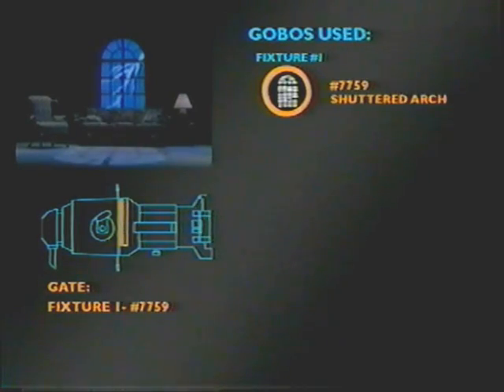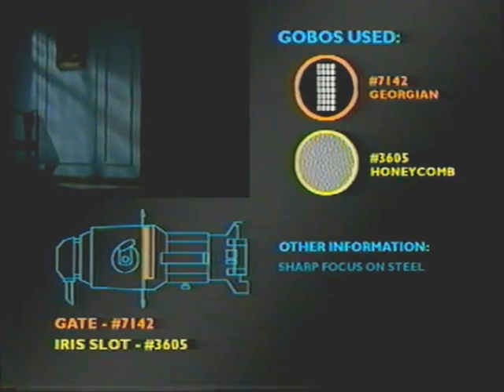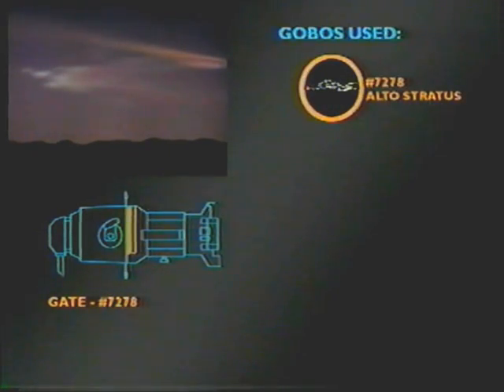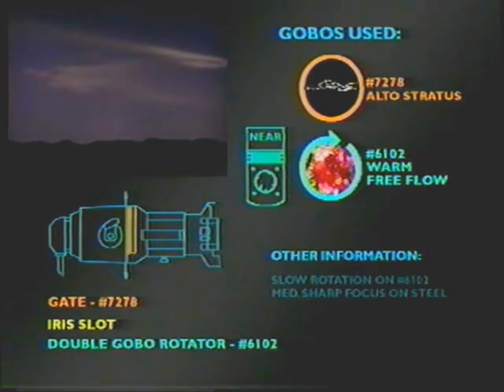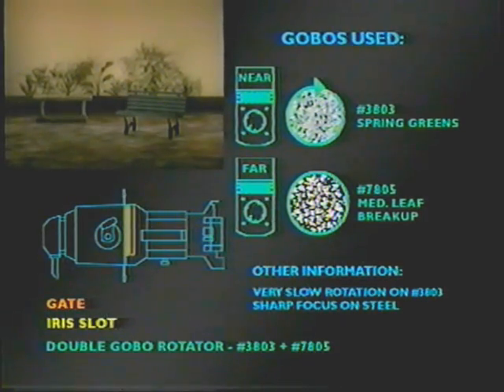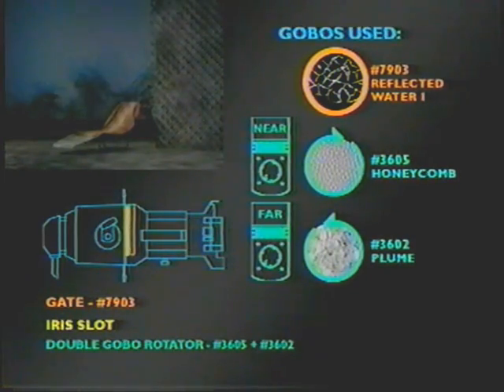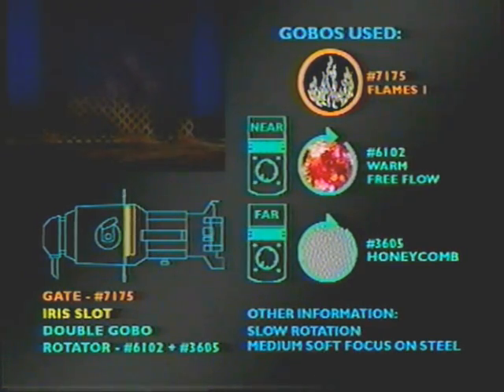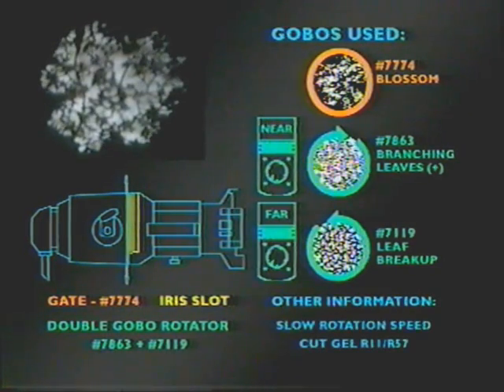Using GOBOs on Stage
A guide to using gobos to create effects on stage. From the fantastic training guide "Designing with Gobos"
for further information on a huge range of lighting and theatrical products.